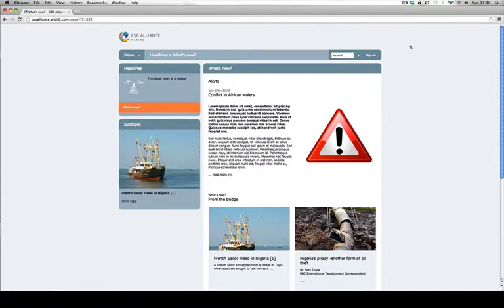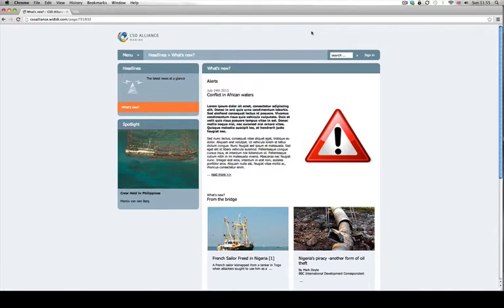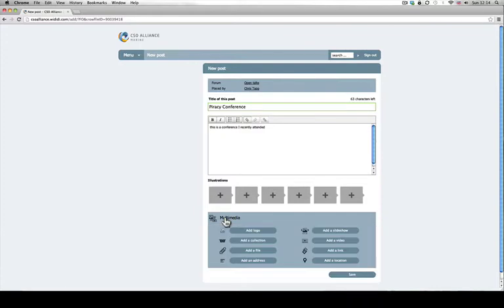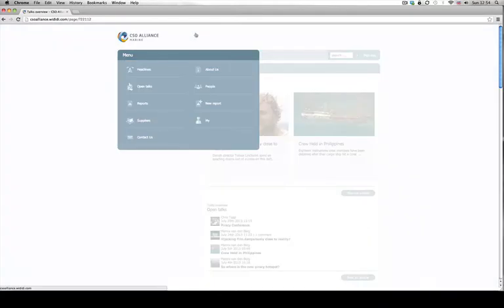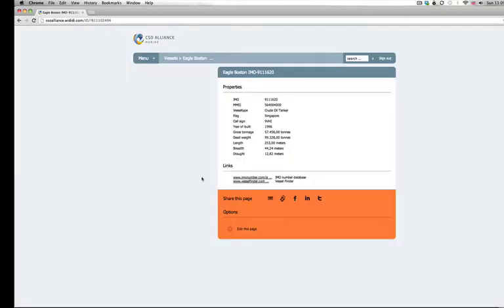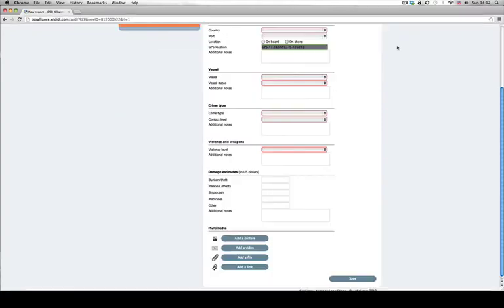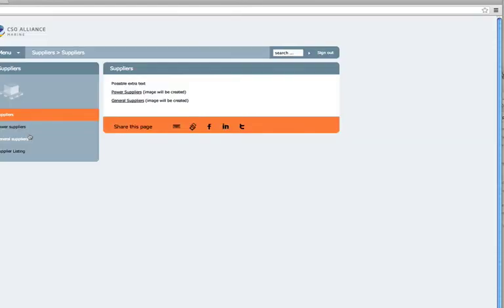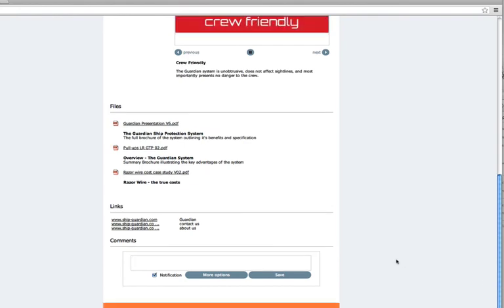CSOA Quick Start User Guide